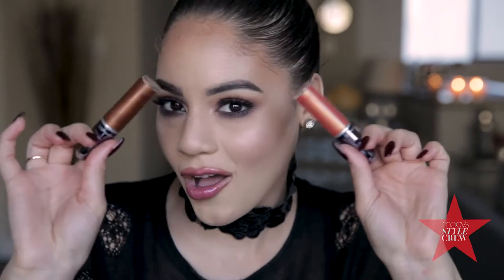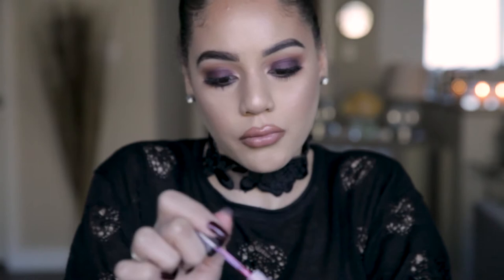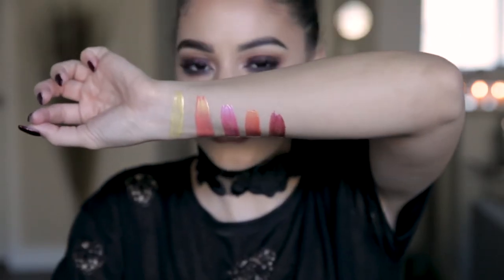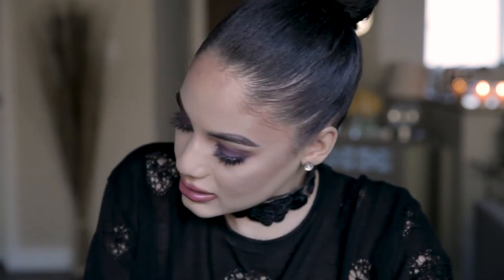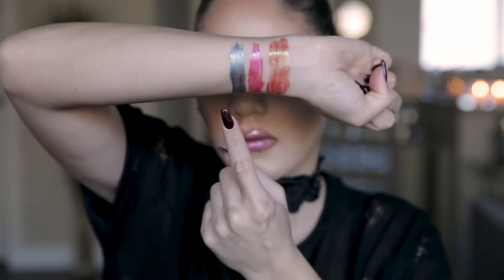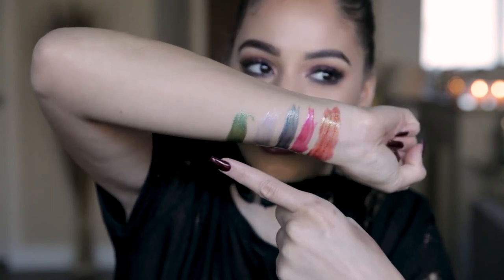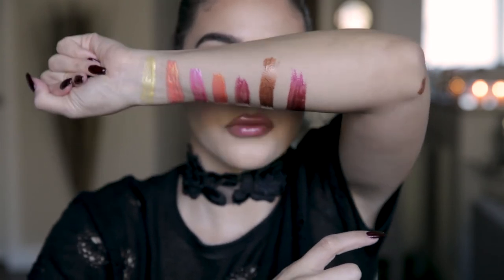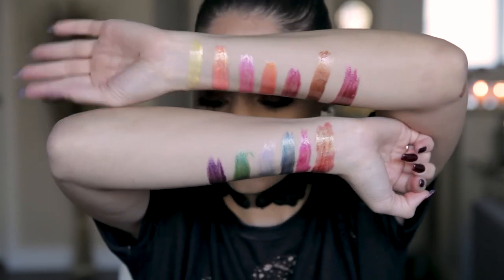MAC GRAND ILLUSION LIQUID LIP COLOUR || SWATCHES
Watch my first impression review and watches of Mac's brand new Liquid lip collection !!!
PRODUCTS MENTIONED
Grand Illusion Liquid Lip Colour